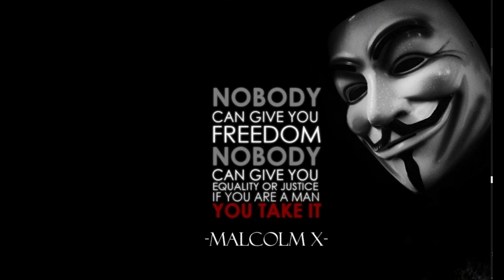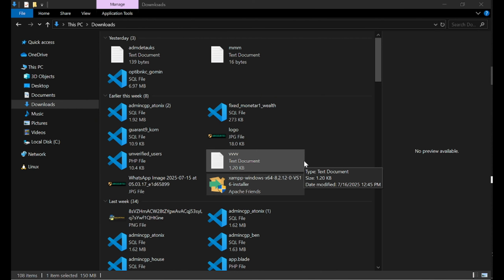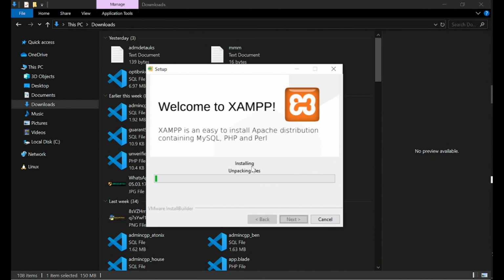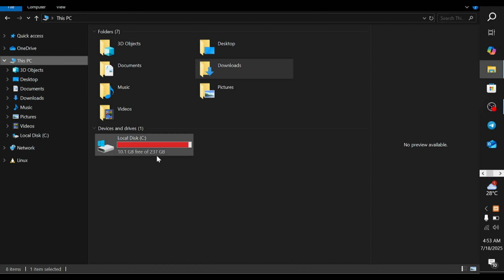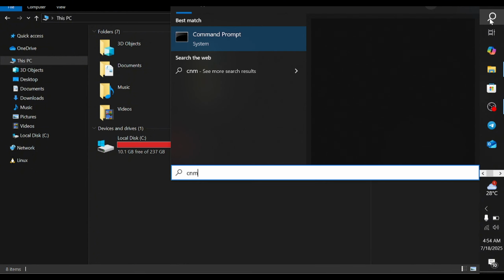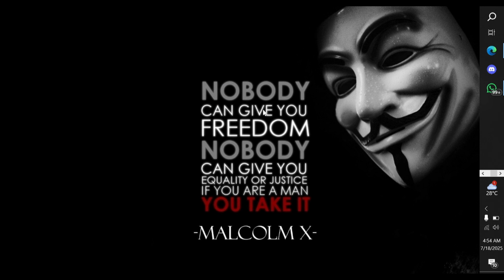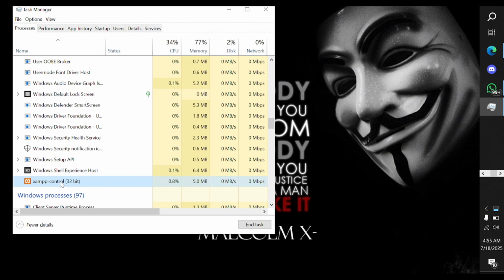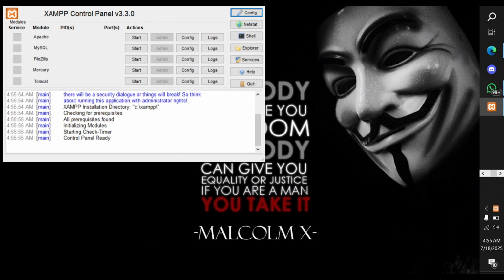how to install php version 8.3